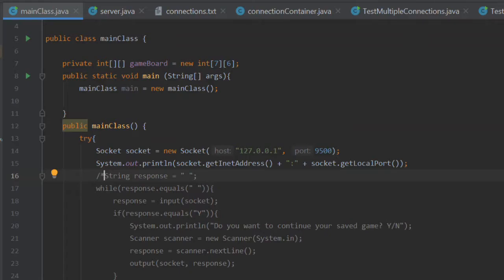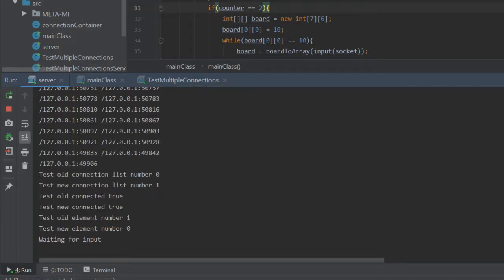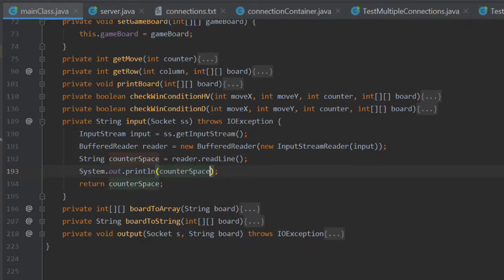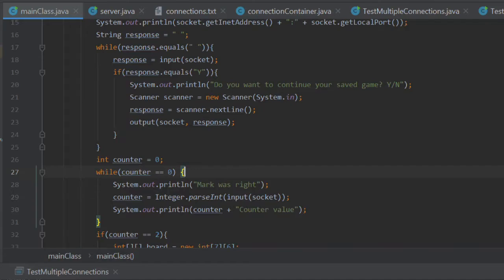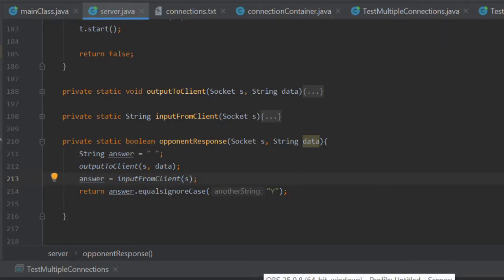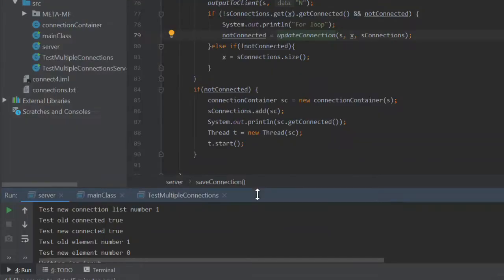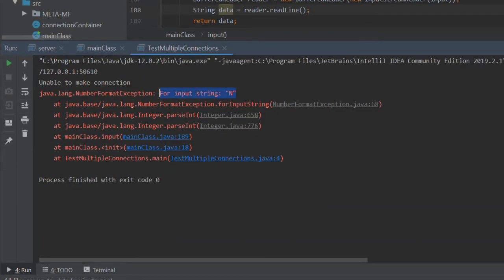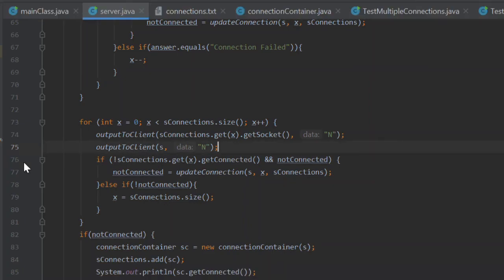Connect 4 in Java Part 25 - Testing 3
In today's Java video I will be fixing more issues I have found in the code.